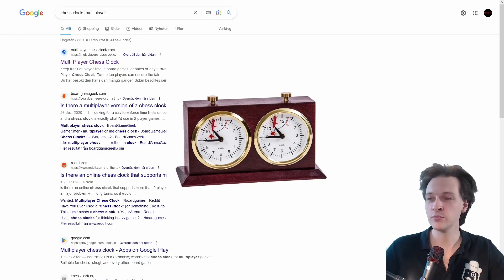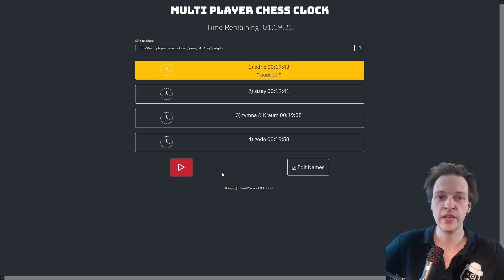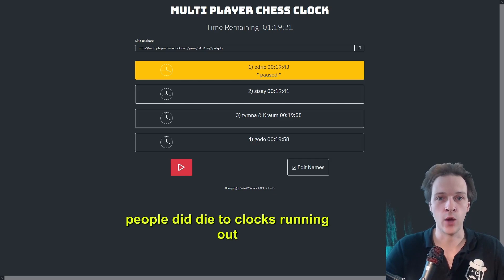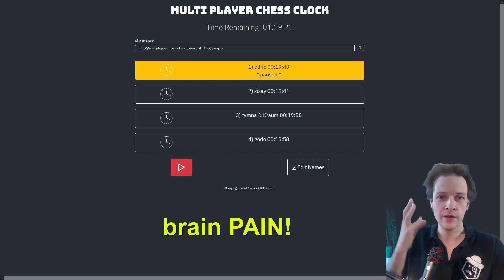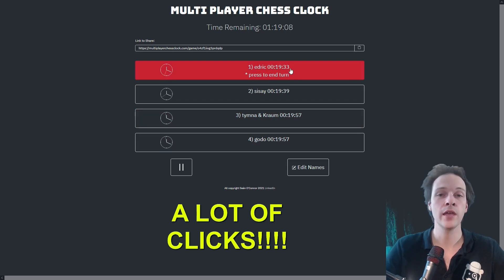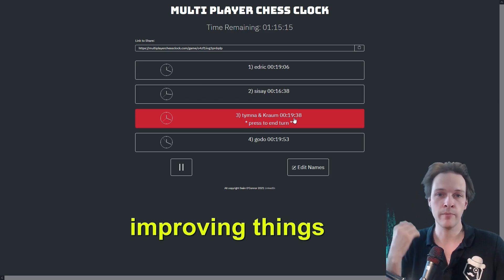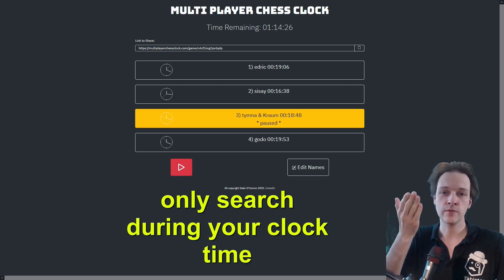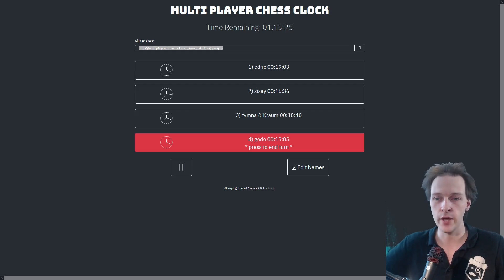Multiplayer chess clock in cEDH for tournaments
Wait what? WHY? Well why Not? Well for real now. I have played a few games with it and I wanna share my experience with it. I have to say I do like it.

WANNA WATCH CEDH GAMEPLAY?